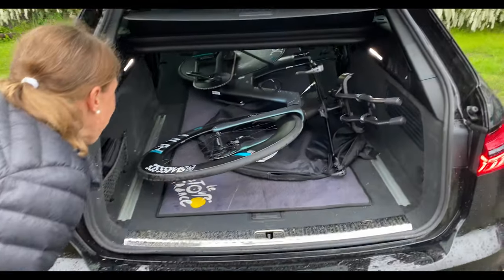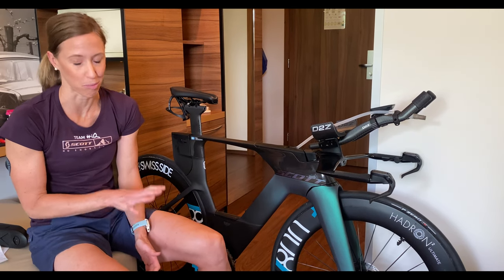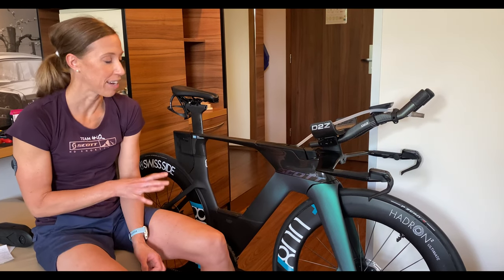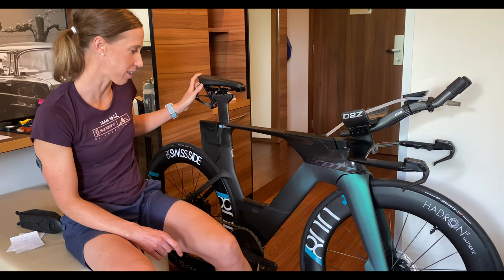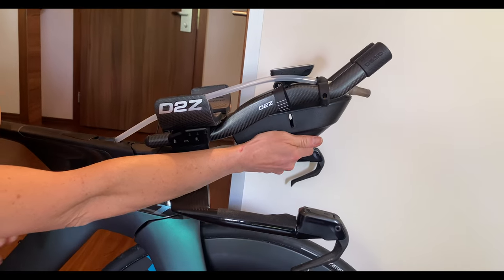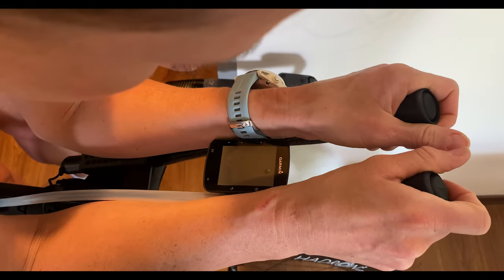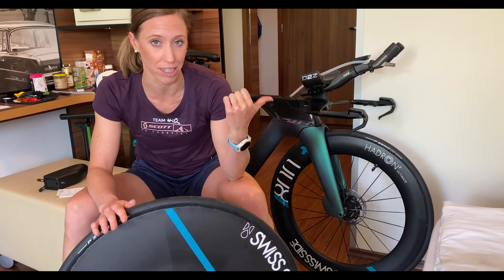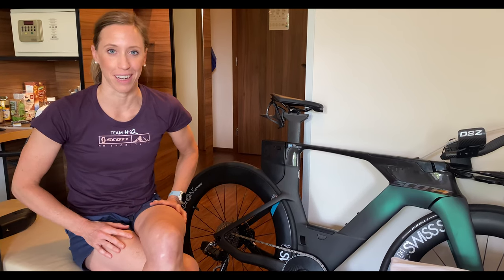New Scott Plasma 6 Bike Build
Hi everyone and welcome back to the channel! In this episode we take you behind the scene's and into the "work shop" where Calle and Jeff assemble my new race machine, before I head off to race Challenge St Pölten. If you like this video, please give us a thumbs up so we can keep making more.